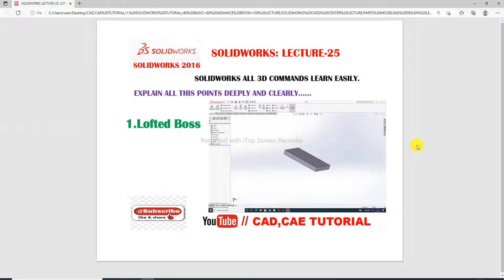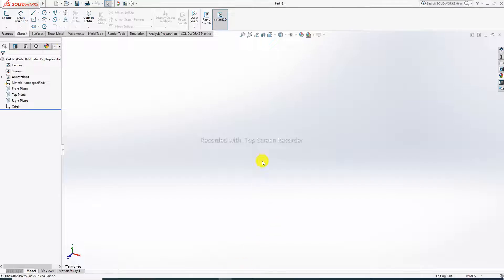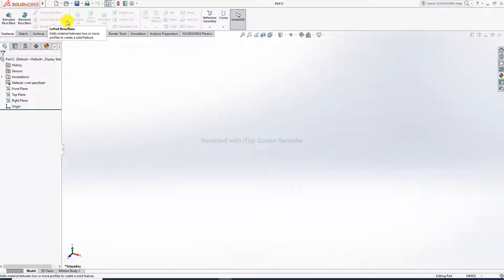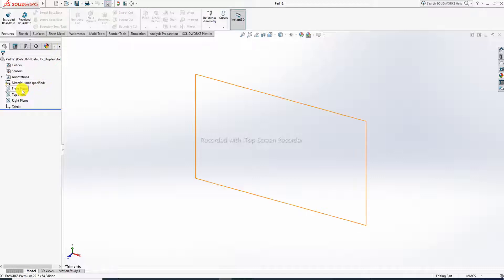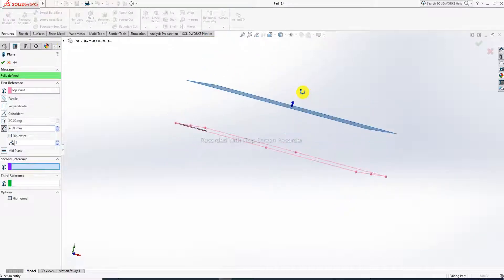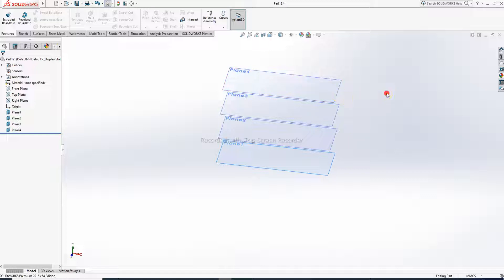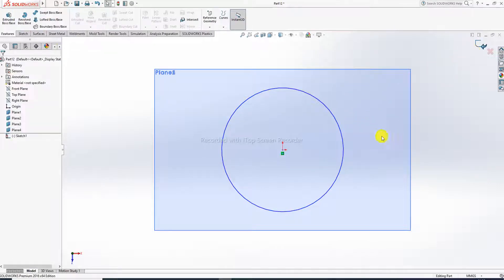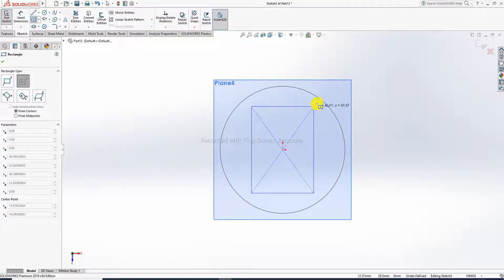SOLIDWORKS COMMAND, LOFTED BOSS, GUIDE CURVE LECTURE-25B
Main Topics:
1. AUTOCAD Tutorial for Beginners & Advance.( 2D sketching Drawing, 3D Modeling Design and Isometric Design, Industrial Projects Design All Easily Learn in AutoCAD Software).

2. SOLIDWORKS Tutorial for Beginners & Advance.( 2D Sketching Drawing, 3D Modeling Design, Surface Modeling Design, Sheet Metal Design,  Weldments design, Assembly Process, Drafting Process, Simulation Process, Industrial Projects Design All Easily Learn in SOLIDWORKS Software).

3. CATIA V5 Tutorial for Beginners & Advance.(2D sketching Drawing, 3D Modeling Design, Wireframe and Surface Design, Generative Sheet Metal Design, Assembly Process, Drafting Process, Simulation Process, Industrial Projects Design All Easily Learn in CATIA V5 Software).

4. ANSYS workbench Tutorial for Beginners & Advance.(2D Sketching Drawing, 3D Parts Design & Analysis, Surface Parts Design & Analysis, Sheet Metal Parts Design & Analysis, Industrial Projects Design & Analysis All Easily Learn in ANSYS Workbench Software).

5. GD&T Tutorial for Beginners & Advance.( GD&T AutoCAD Software, GD&T SOLIDWORKS Software, GD&T CATIA V5 Software, Industrial GD&T All GD&T Learn Easily).

6. NEW Update COMPUTER Knowledge.(New update computer parts, New update software knowledge, New update any notifications related to computer knowledge).